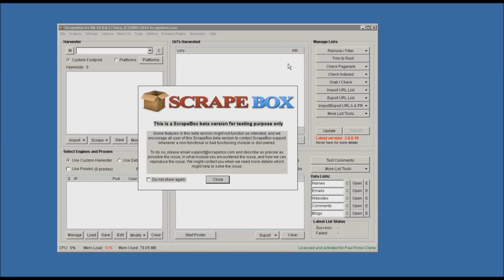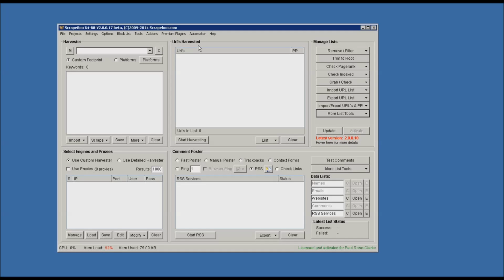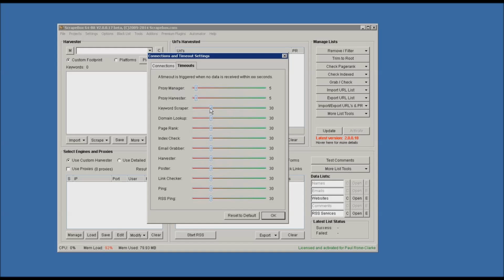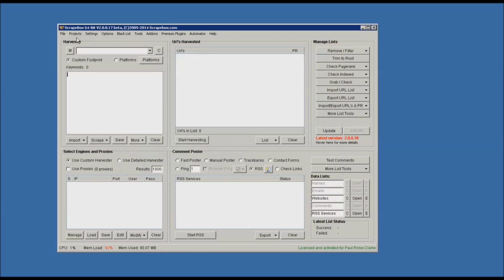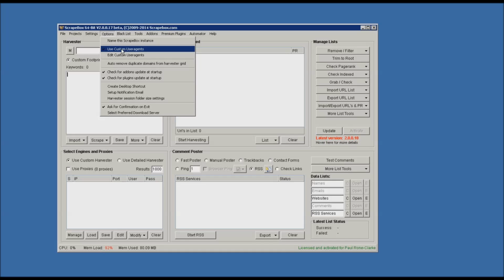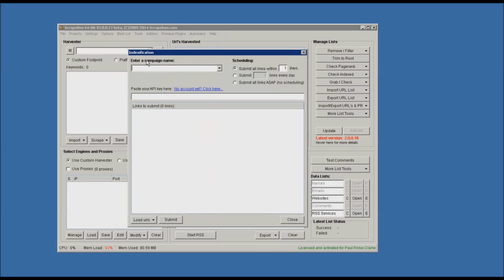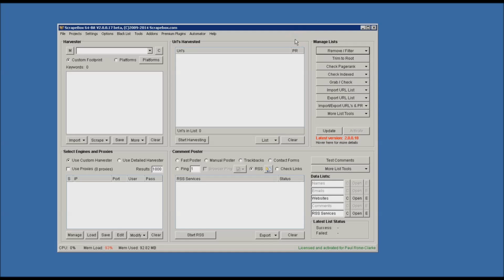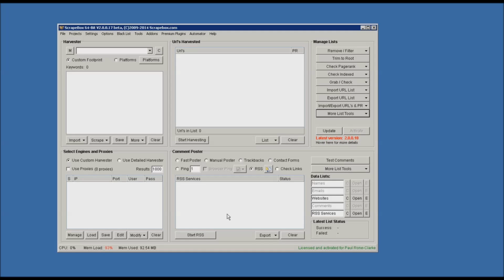Scrapebox V2 In Depth Features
Scrapebox has been a AAA site scraping tool since 2009.
Now, free to existing users, V2 is rolling out.
Here we see the great new features.